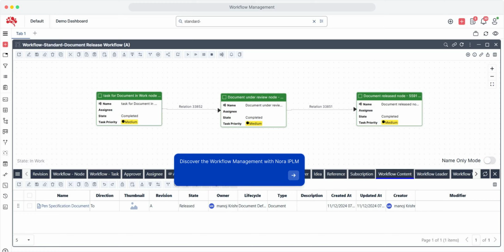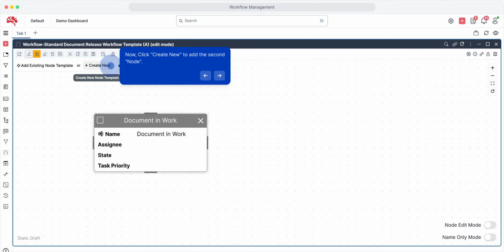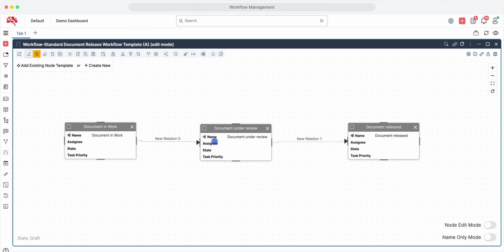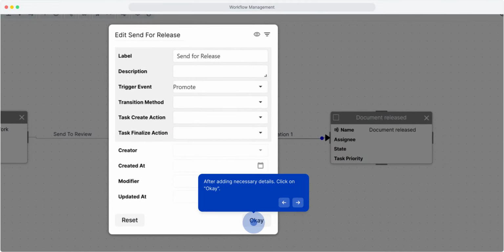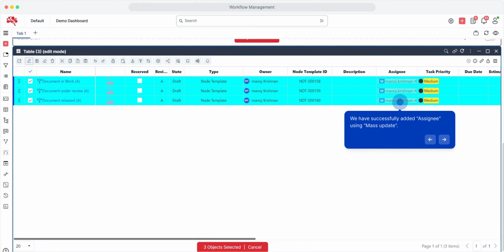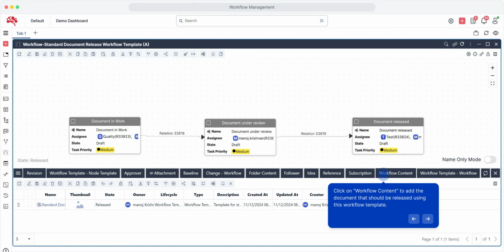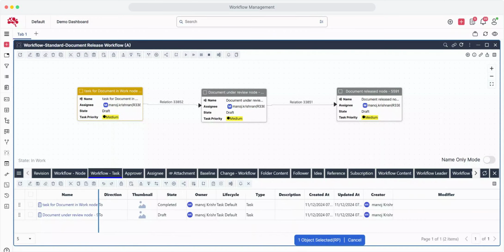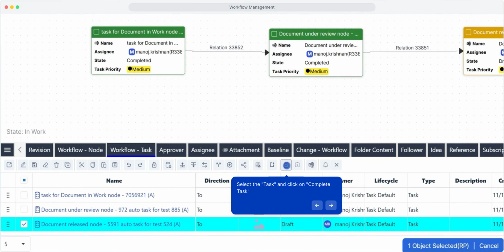Streamlined Workflow Management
Simplify and speed up document approvals, tracking, and release with Nora IPLM’s automated workflows.